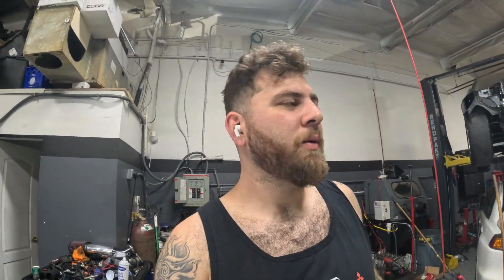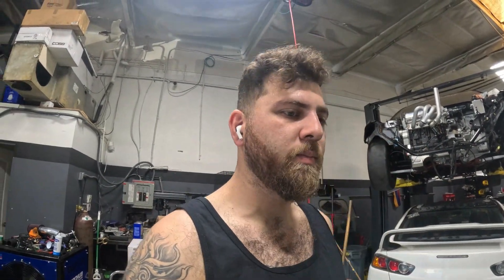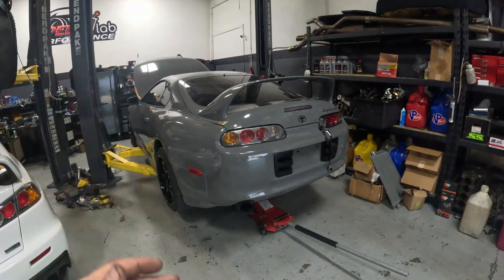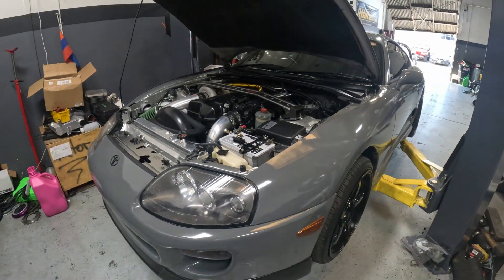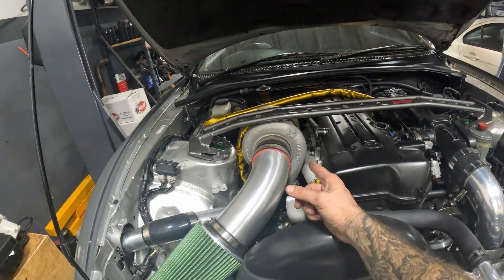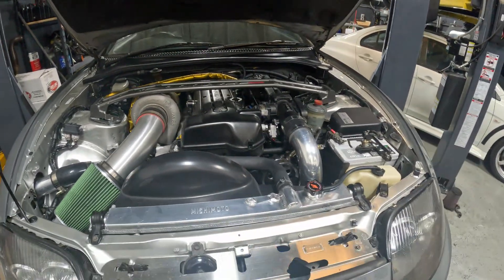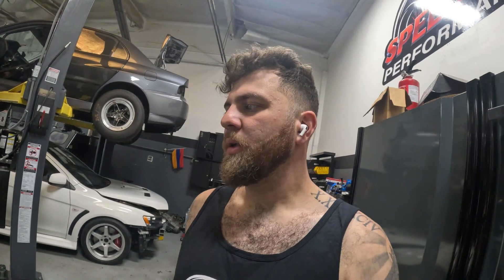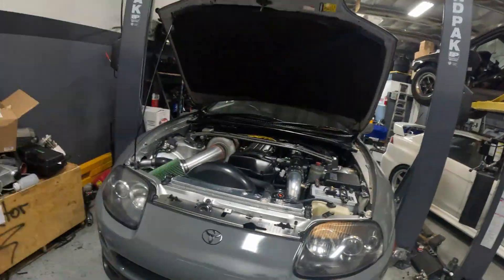New SpeedLab Shop Car?!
Finally picked up a MK4 after wanting it pretty much since the day I saw this cars picture as a child, blessed to have finally obtained it and man do we have lots planned for it!

Lots of content coming soon!